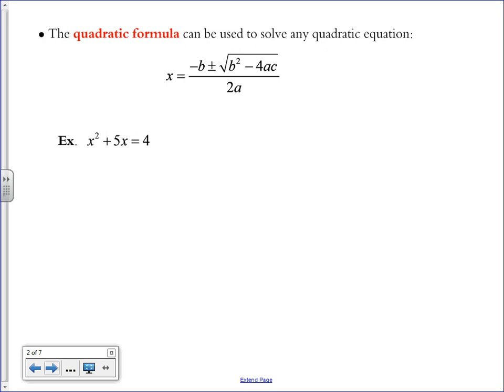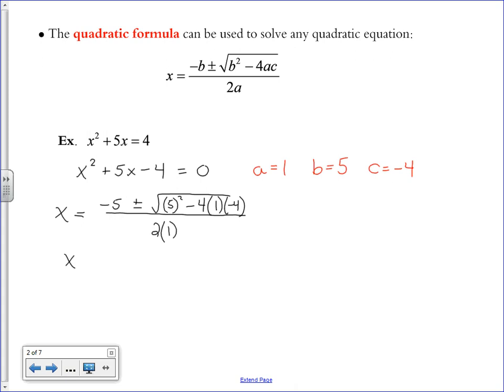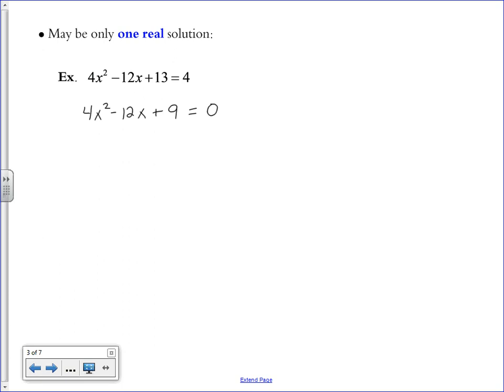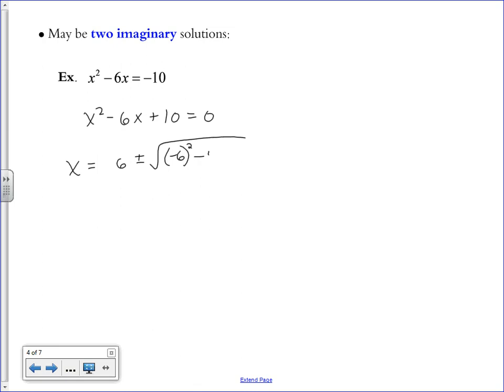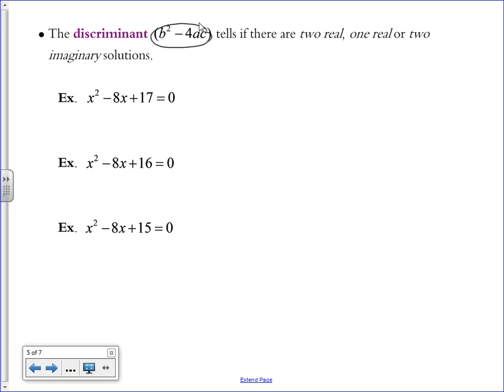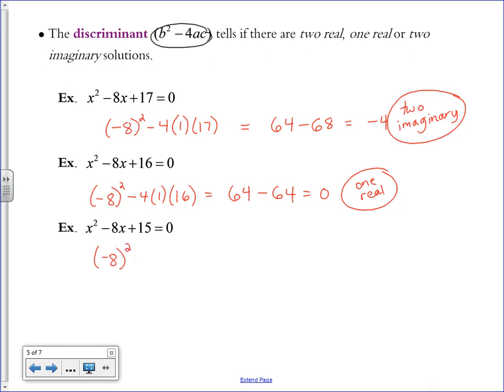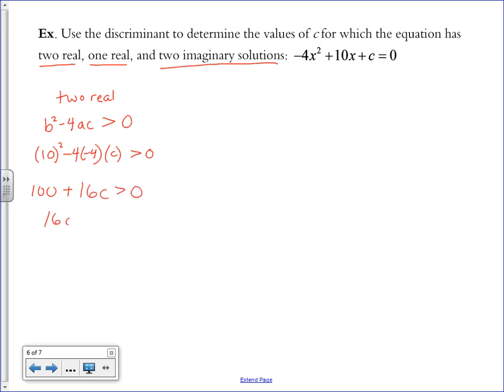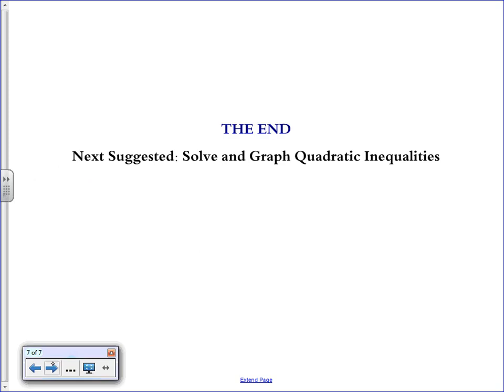4 8 Quadratic Formula and the Discriminant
This video demonstrates how to use the quadratic formula to solve quadratic equations. It also explores the discriminant and how to use the discriminant to predict the types of solutions to a quadratic equation.